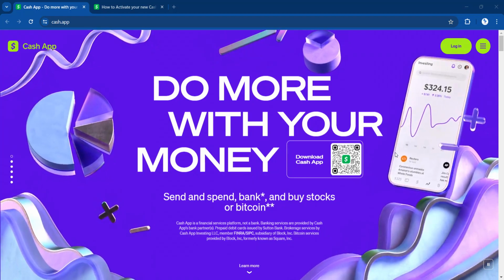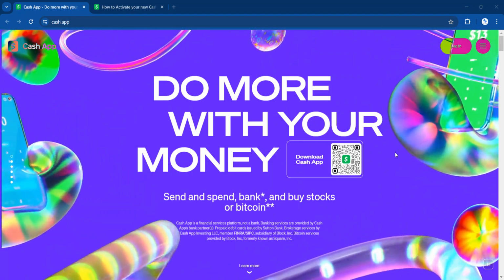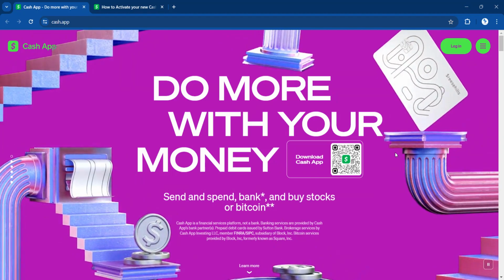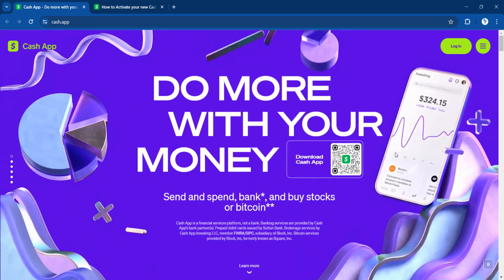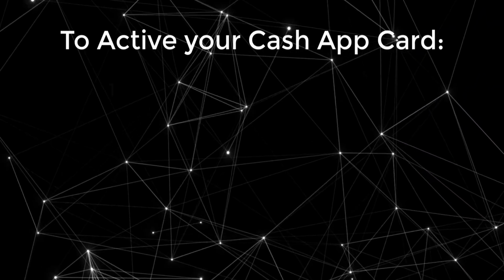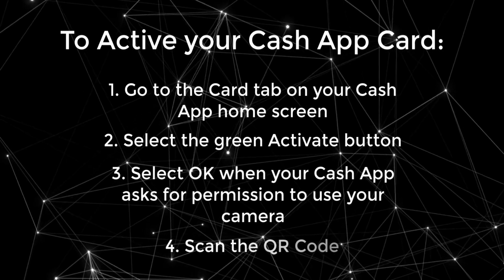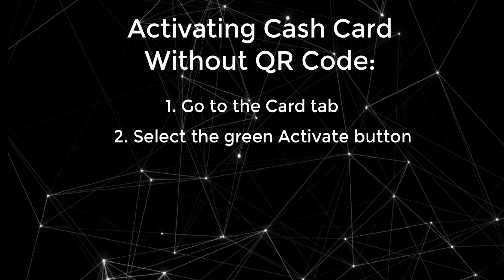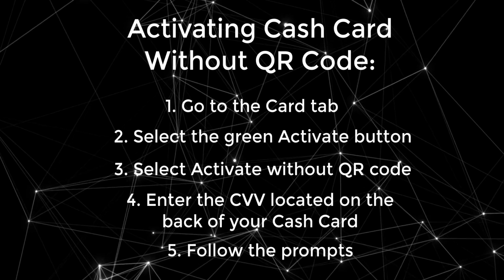How To Activate Cash App Card (With & Without QR Code)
The Cash App Card is a free, customizable debit card that is connected to your Cash App balance. It can be used anywhere Visa is accepted, both online and in stores.

You'll need to activate your Cash App card before being able to use it at stores. In this video, we'll see how to activate your Cash App card with and without a QR code.